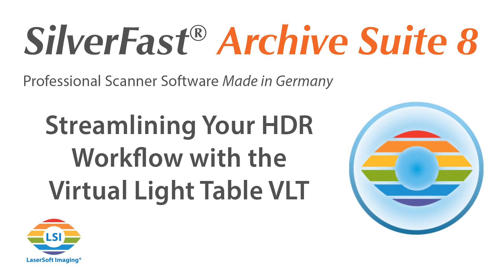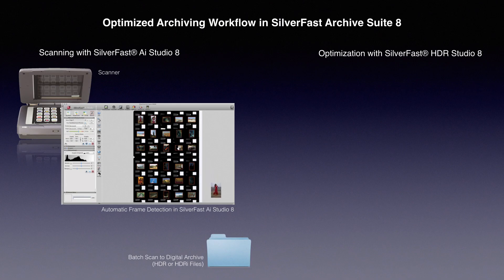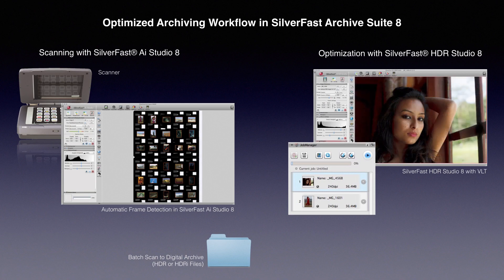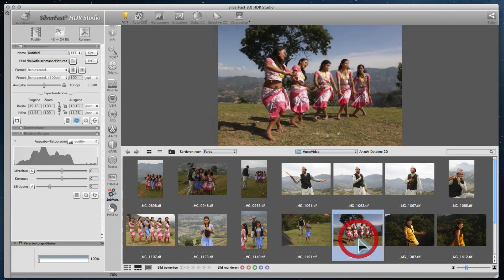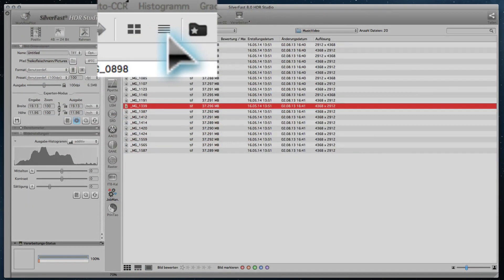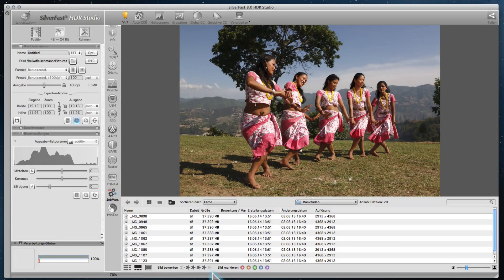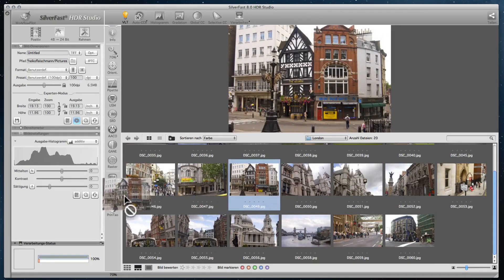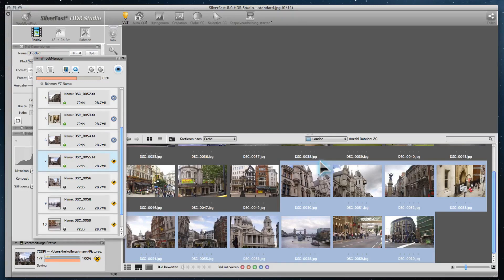SilverFast 8 Archive Workflow and VLT usage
How to use the SilverFast Archive Suite workflow and the SilverFast HDR (Studio) VLT.